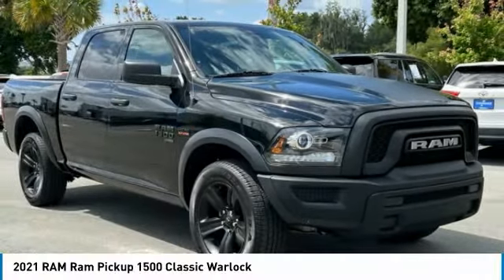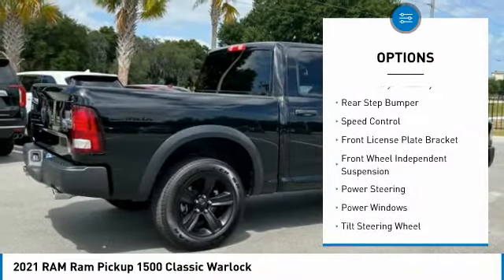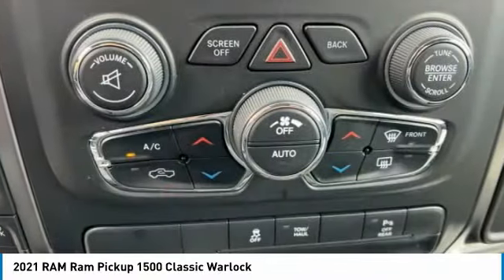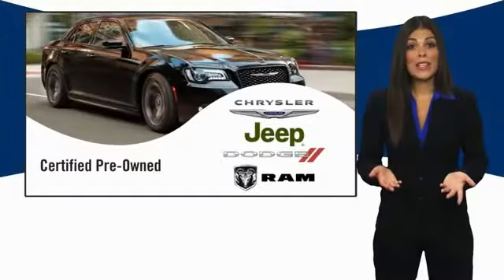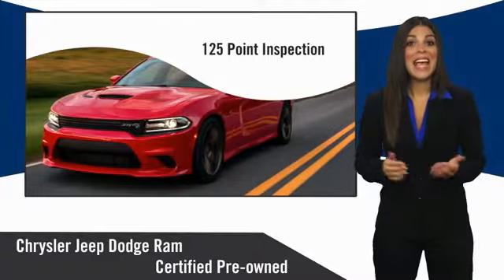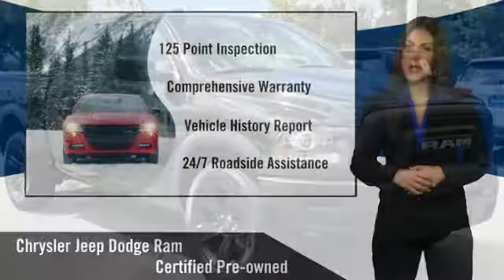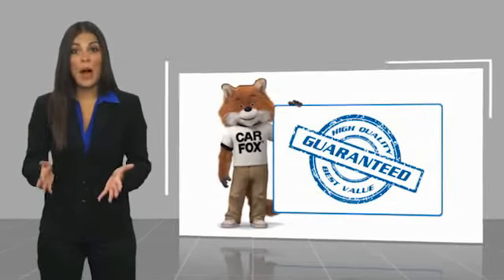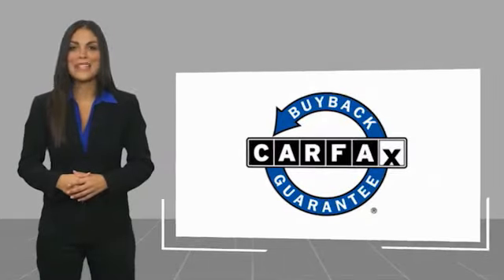2021 RAM Ram Pickup 1500 Classic Bartow FL MS528548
2021 RAM Ram Pickup 1500 Classic Warlock

1425 W. Main St.

Clean CARFAX. CARFAX One-Owner.FCA US Certified Pre-Owned Details:  * Includes First Day Rental, Car Rental Allowance, and Trip Interruption Benefits. SiriusXM 3 month trial subscription.  * 125 Point Inspection  * Powertrain Limited Warranty: 84 Month/100,000 Mile (whichever comes first) from original in-service date  * Vehicle History  * Limited Warranty: 3 Month/3,000 Mile (whichever comes first) after new car warranty expires or from certified purchase date  * Warranty Deductible: $100  * Transferable Warranty  * Roadside AssistanceDiamond Black Crystal Pearlcoat 2021 Ram 1500 Classic WarlockOdometer is 1601 miles below market average!HEMI 5.7L V8 Multi Displacement VVT 8-Speed Automatic 4WD Recent Arrival!The THUNDER has come to Bartow, Florida! Come feel the difference of a family owned hometown dealer. Come and get...THUNDER STRUCK! Fresh Oil Change, Completely Detailed Inside and Out, This vehicle has been put through our 125 point inspection by our ASE Certified Master Technicians. At Thunder Chrysler, we carry the cleanest, lowest mileage vehicles that we can find! We pride ourselves in offering the best vehicles at fair prices! Thunder Chrysler is proudly serving.. Bartow, Lakeland, Mulberry, Lakeland Highlands, Highland City, Eagle Lake, Wahneta, Auburndale, Winter Haven, Homeland, Fort Meade, Bradley Junction, Plant City, Kathleen, Lake Wales, Tampa, Orlando. We also service the following States... Georgia, Alabama, South Carolina & more. *Price excludes tax, tag, dealer installed options, $149 electronic filing fee and $799.00 dealer documentation fee.Price guarantee may require VIN/stock number information to ensure accuracy. Please contact dealer for full disclosure on all pricing.